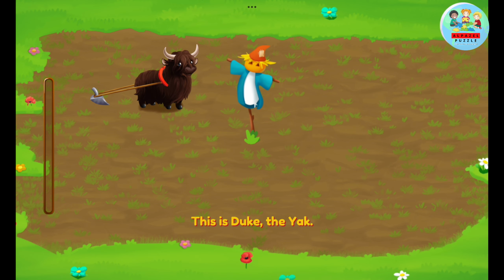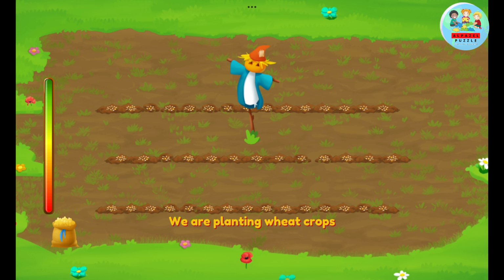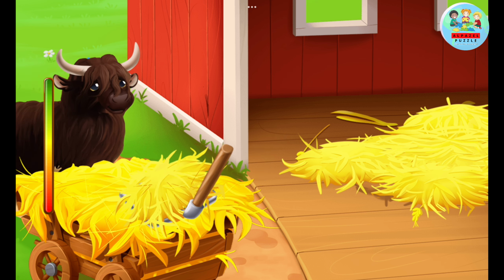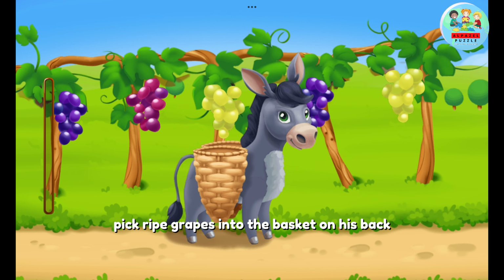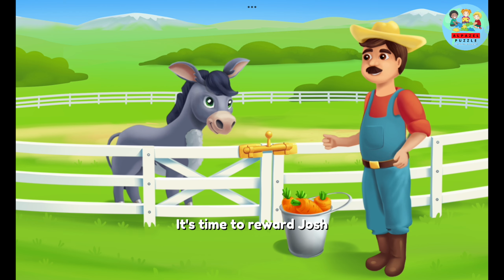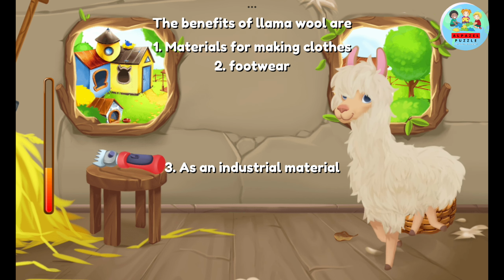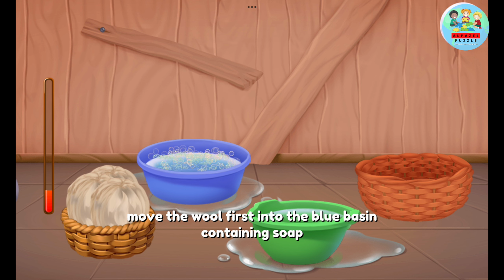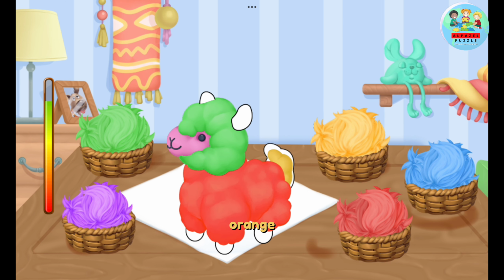Belajar nama hewan dengan bahasa inggris | Yak, Donkey and Llama | Alpazel Puzzle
A video that introduces several names of farm animals such as yaks, llamas and donkeys for toddlers and children

Learn Farm Animal Names For Kid And Toddlers | Yak, Donkey and Llama | Alpazel Puzzle